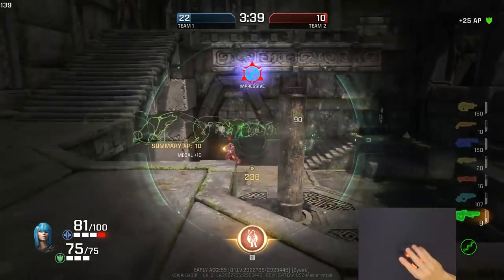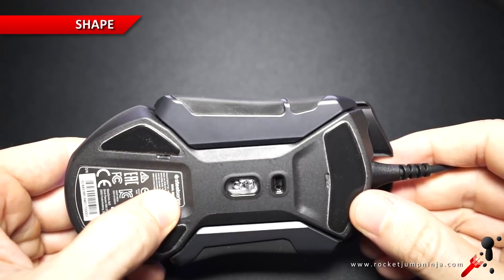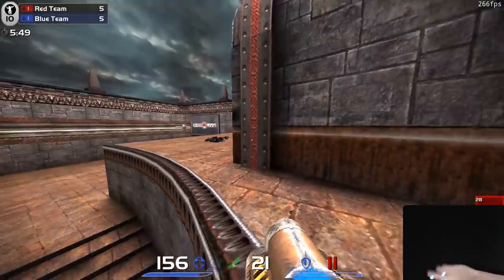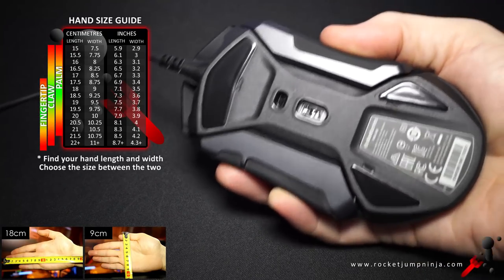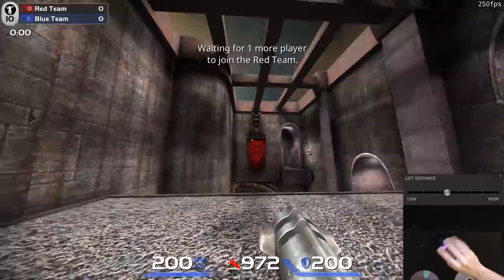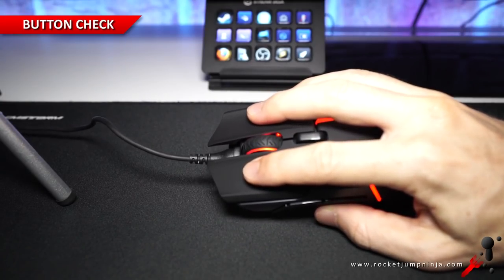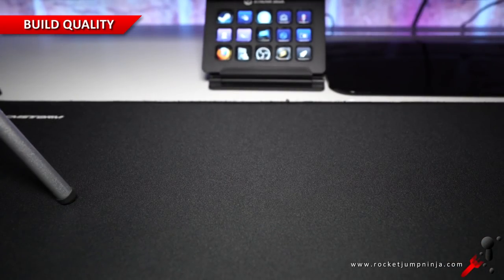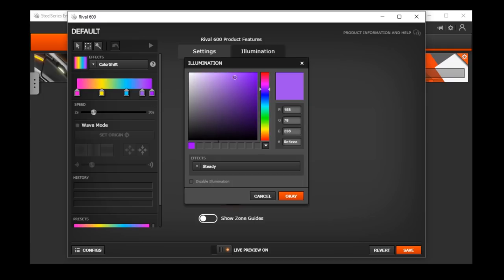SteelSeries Rival 600 Review (New Top 10 Entry!)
Announcing the new Rival 600 from SteelSeries! This large mouse is one of the most comfortable I've tried out of over 100. With a relatively low weight + weight system, top optical sensor and some great buttons, this is very deserving of a top place in my Top 40 gaming mice.

But as always, there's no such thing as a perfect mouse so there are some minor concerns and issues. Nothing too serious though, so watch the review and see if you think it's right for you.

I always recommend mice based on individual needs, so it's always up to you in the end. Great start to 2018 though, make sure you check the Top 40!

AMAZON USA

AMAZON UK